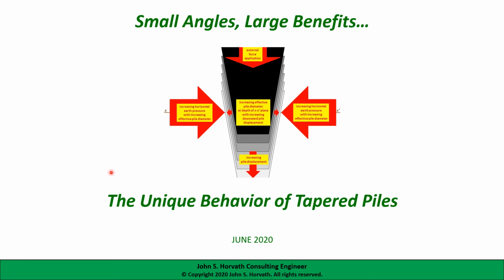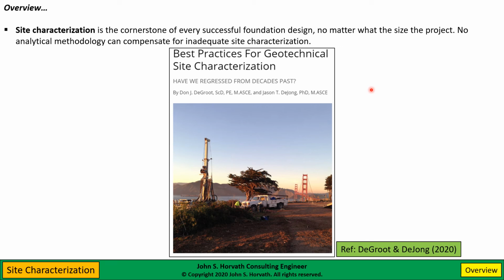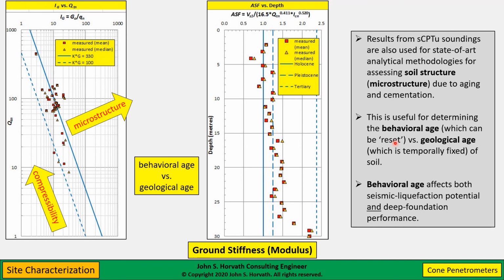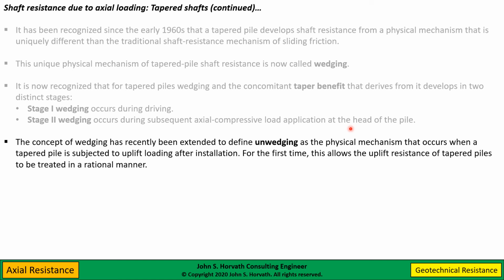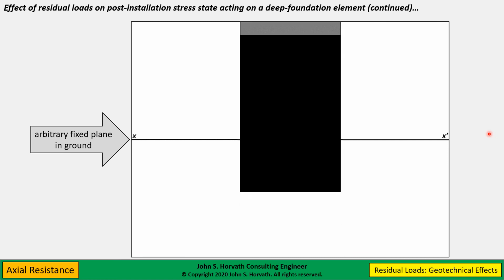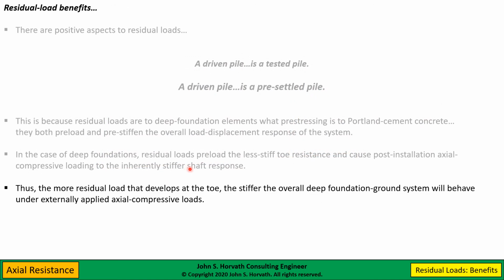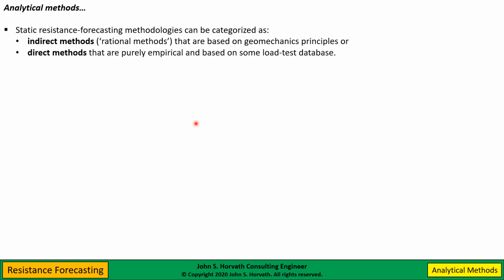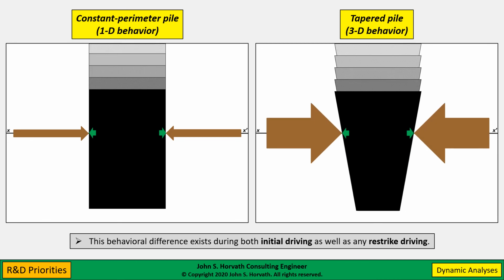Small Angles, Large Benefits...The Unique Behavior of Tapered Piles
An overview of the current state of knowledge with respect to tapered driven piles. (Original Version - June 2020)

PLEASE NOTE...This channel and its videos are intentionally NOT monetized by me and I receive no income from views of any videos on this channel. This is beyond my control and I apologize for any inconvenience and nuisance that this may cause you, the viewer. Thank you in advance for suffering through any ads placed by YouTube on my channel videos. It is simply the price to pay for accessing this content at no cost to you.